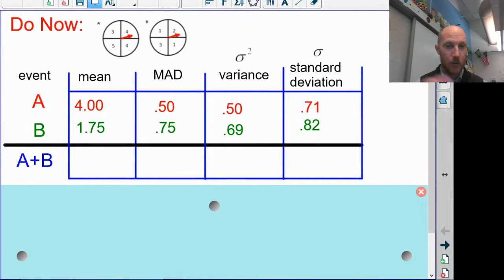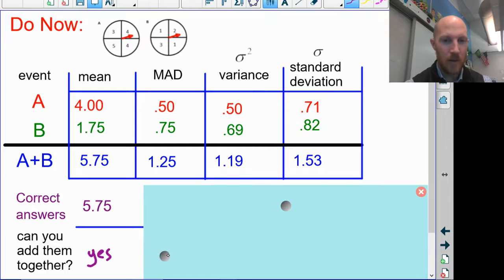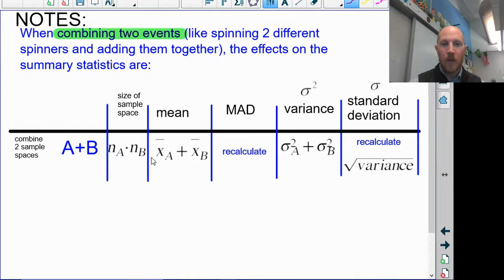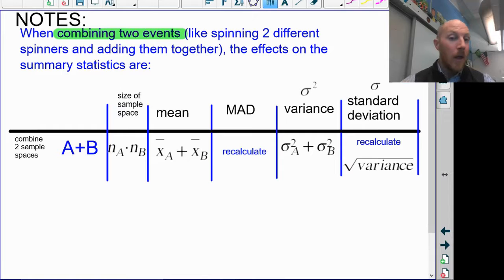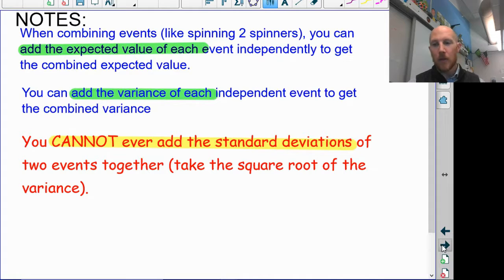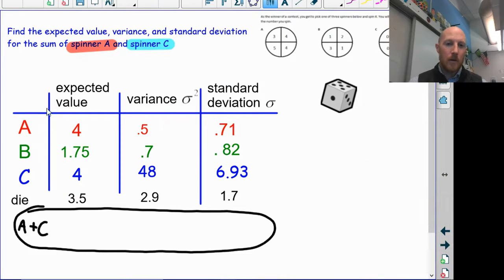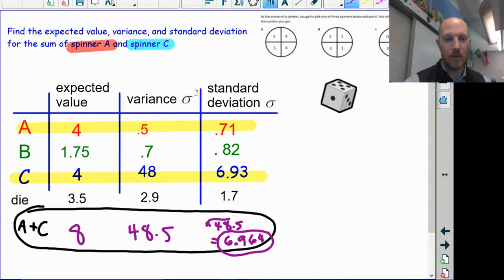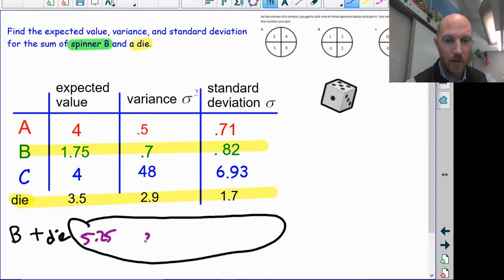PC Stats Day 09 summary stats for combining events